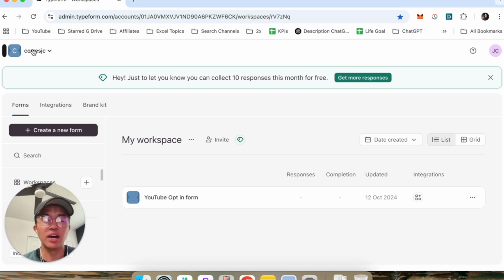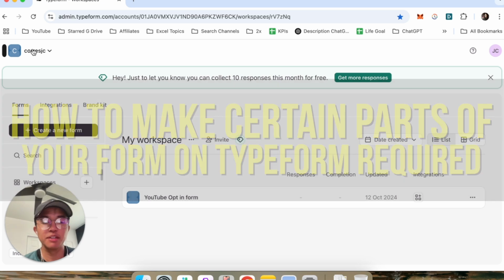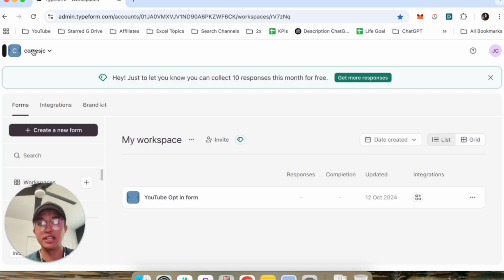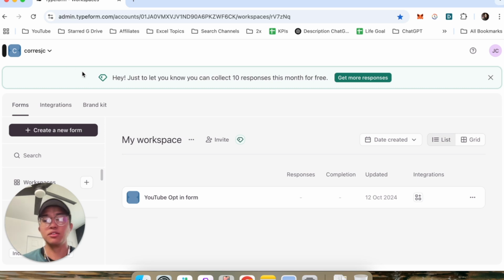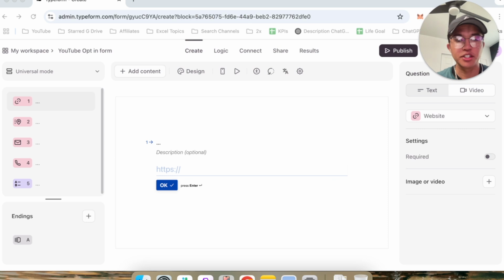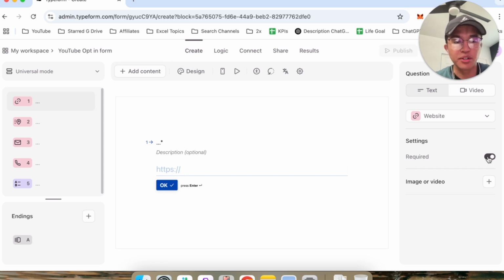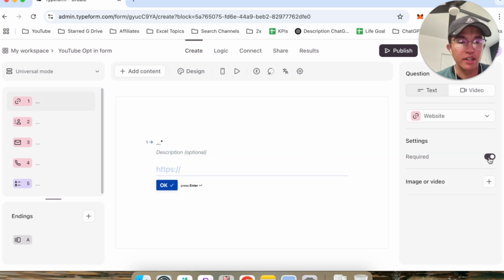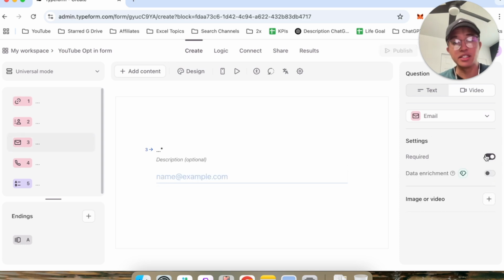How to Make Certain Parts of Your Form on Typeform Required: Easy Guide!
Learn how to make specific parts of your form required on Typeform with this simple, step-by-step tutorial. This guide will show you how to ensure that users complete essential fields before submitting the form, helping you collect the information you need. Perfect for anyone looking to improve their forms' functionality and accuracy!